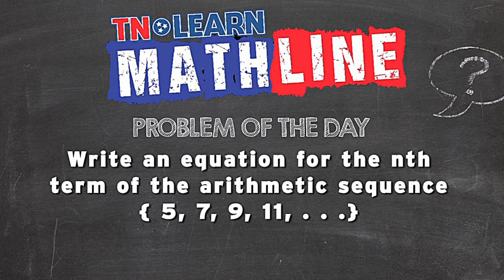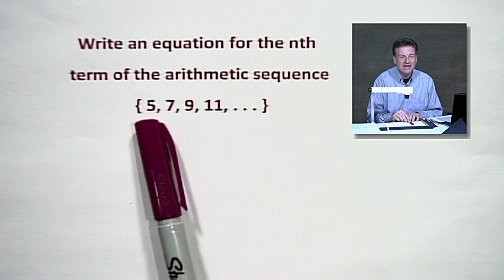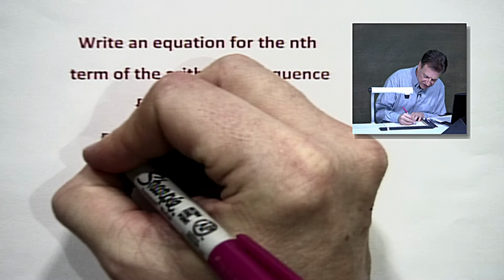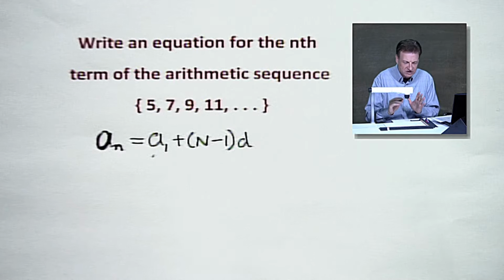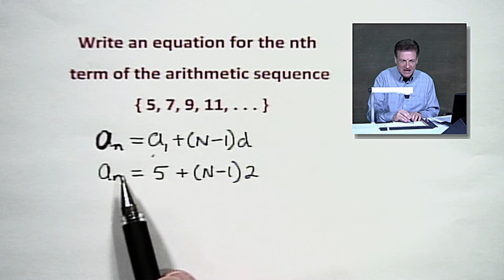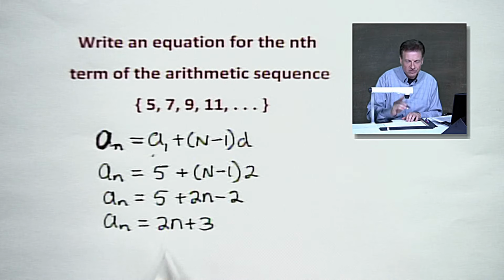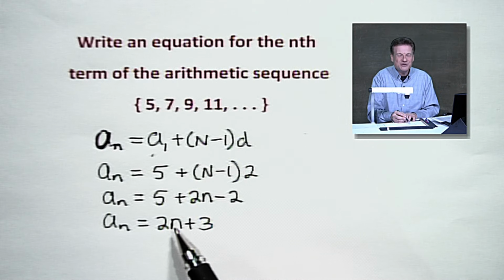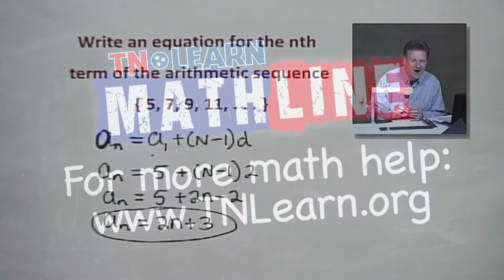Arithmetic Sequences| Writing the Nth Term Equation| TNLearn | Mathline